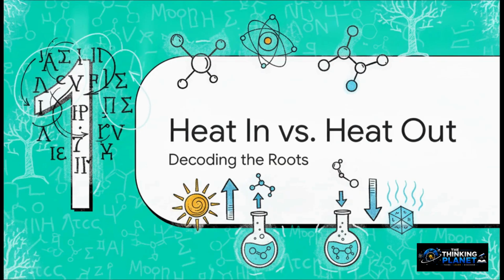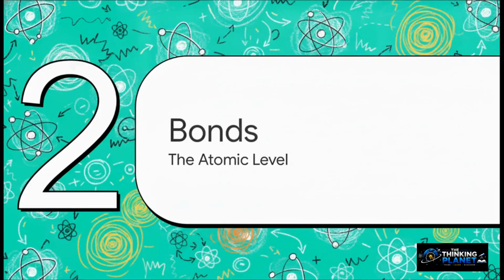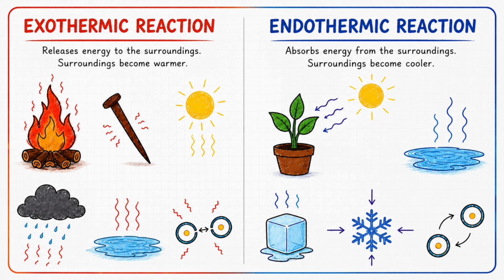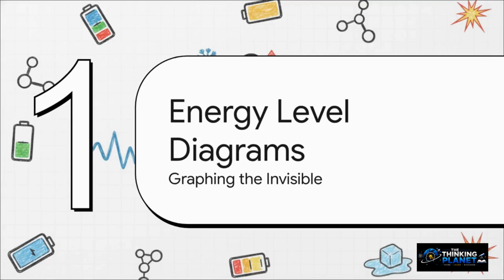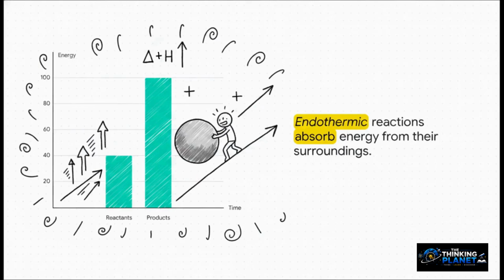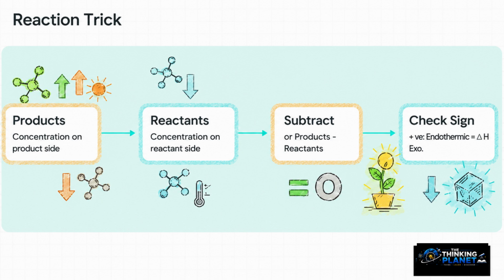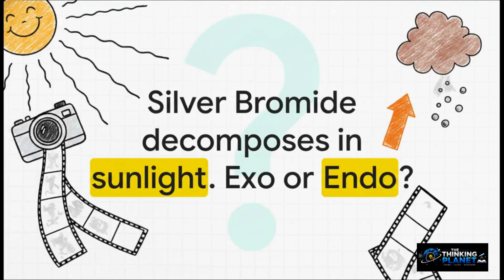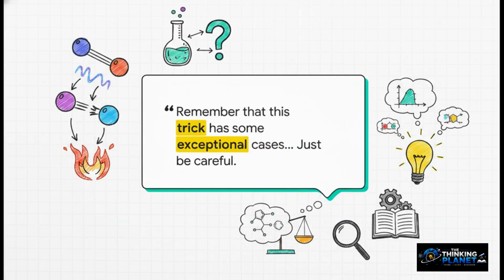Exothermic & Endothermic Reactions Explained | Chemistry Made Easy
Have you ever wondered why some chemical reactions release heat while others absorb it? 🤔

In this video, you'll learn Exothermic and Endothermic Reactions in the easiest way possible with simple explanations, colorful diagrams, and real-life examples. You'll clearly understand how energy is transferred during chemical reactions, how to identify exothermic and endothermic processes, and why these concepts are important in Chemistry.

Whether you're preparing for school exams, board exams, entry tests, or simply want to build strong Chemistry concepts, this lesson is perfect for you.

📚 In this video, you'll learn:

✅ What is an Exothermic Reaction?
✅ What is an Endothermic Reaction?
✅ Difference Between Exothermic & Endothermic Reactions
✅ Energy Transfer During Reactions
✅ Energy Profile Diagram Explained
✅ Real-Life Examples of Both Reactions

🎯 This video is perfect for:

School Students
College Students
Chemistry Beginners
Anyone who wants to understand Chemistry in a simple and interesting way